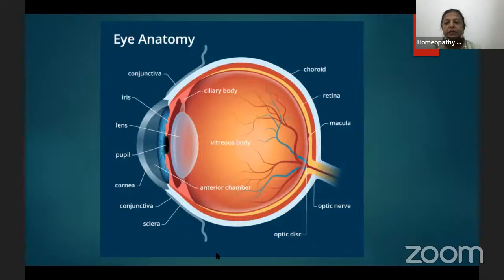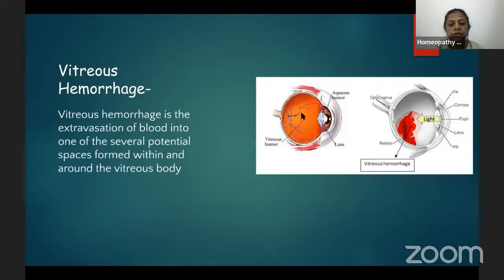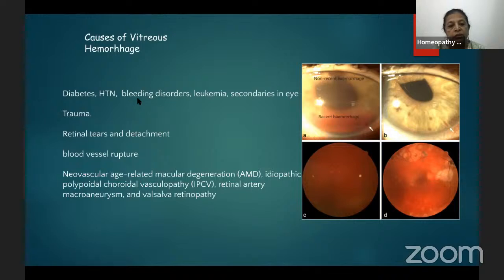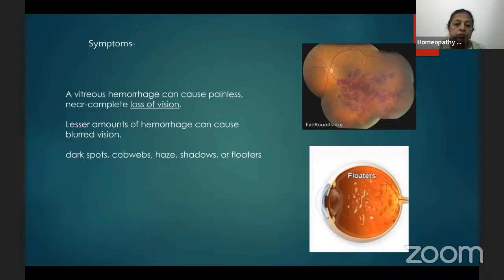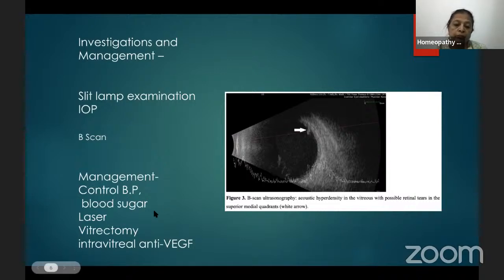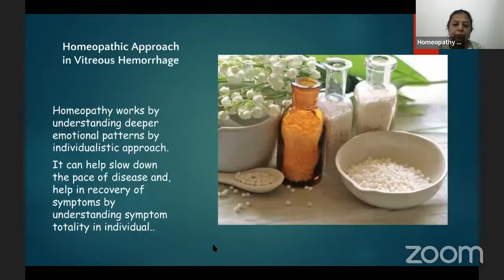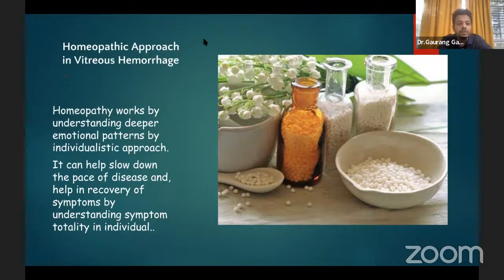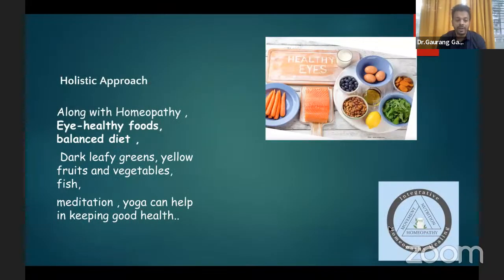Homeopathy for Vitreous Hemorhhage